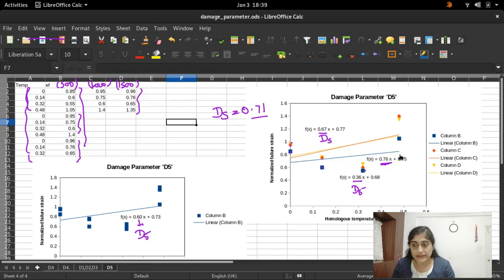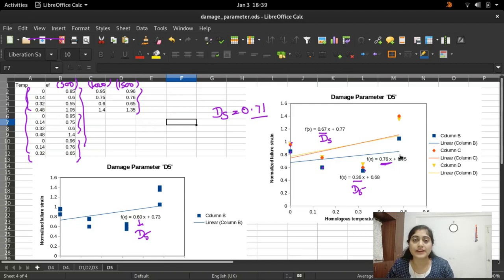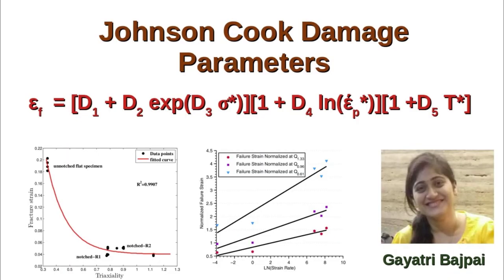Johnson Cook Damage Parameters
I have shown the calculation and  need of the Johnson-Cook (JC) damage material model. And also explained through Excel sheet.

The source code for  calculating the D1, D2, D3 damage parameters is available in following Git-Hub repository link.

# References:
* Wuertemberger, L. and Palazotto, A.N., 2016. Evaluation of flow and failure properties of treated 4130 steel. Journal of Dynamic Behavior of Materials, 2(2), pp.207-222.
* Wang, J., Guo, W., Guo, J., Wang, Z. and Lu, S., 2016. The effects of stress triaxiality, temperature and strain rate on the fracture characteristics of a nickel-base superalloy. Journal of Materials Engineering and Performance, 25(5), pp.2043-2052.
* Murugesan, M. and Jung, D.W., 2019. Johnson Cook material and failure model parameters estimation of AISI-1045 medium carbon steel for metal forming applications. Materials, 12(4), p.609.